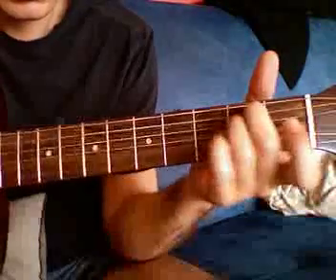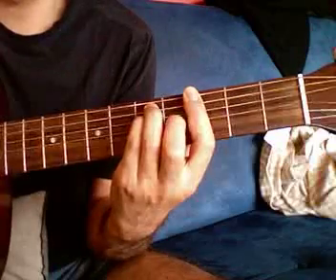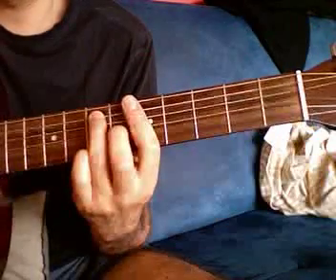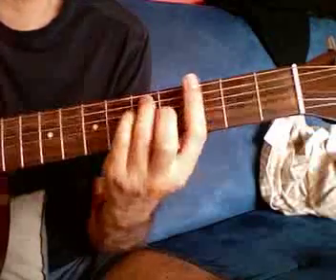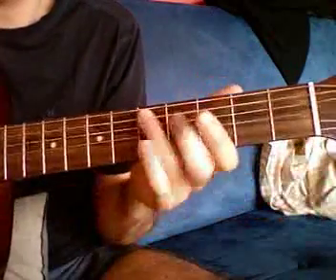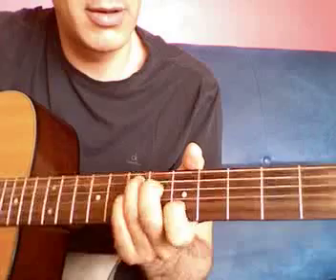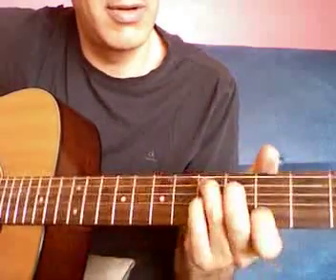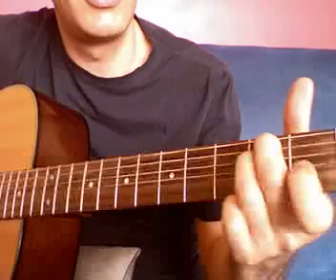honey pie-beatles-guitar lesson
Guitar chords for Beatles' Honey Pie